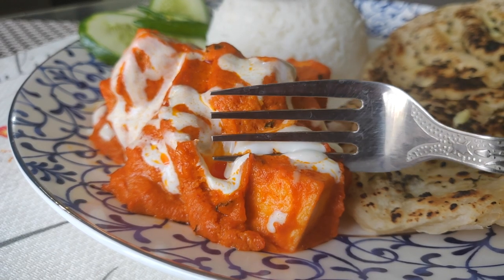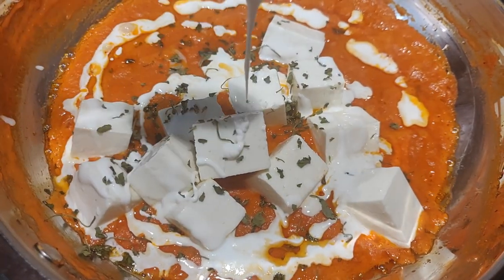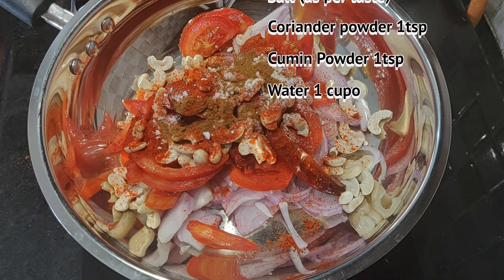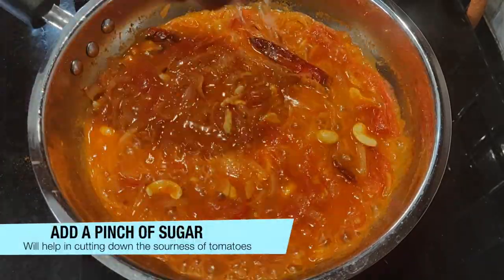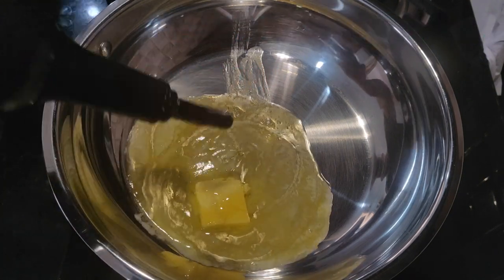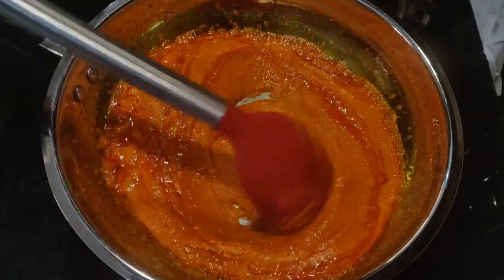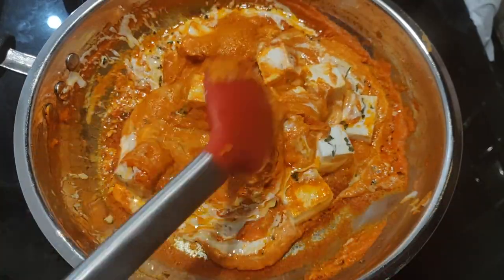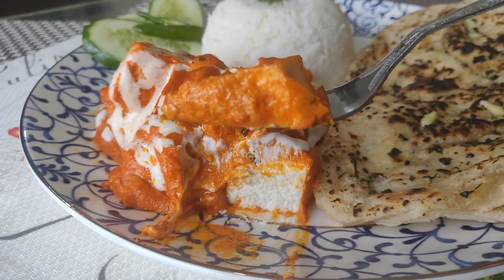Creamiest Paneer Butter masala | Paneer Makhanwala | Restaurant Style | Paneer Makhni Gravy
One of the most searched recipes on the internet. This video will guide you to how to get that restaurant taste of Paneer Butter masala. By following very simple steps explained in this video you will be able to make it easily at home and this comes out super delicious.

Written Recipe :
For Gravy : Add all of the following ingredients in a pan : Onion 1 cup, Tomatoes 1 cup, Ginger Garlic Paste 1 tbsp, 3 soaked red chilies, Soaked Cashews 1 cup, Cumin powder 1tsp, coriander powder 1 tsp, salt as per taste, water 1 cup and Butter tbsp.
Boil all these ingredients for 10 mins and then grind them into paste by adding two ice cubes in the mixer grinder jar.
For final assembling : Heat the pan and add Butter 1tbsp, Oil 1tbsp and Red chili powder 1tsp , then heat it and add the gravy in it, once gravy is cooked add the gravy to it and cook till oil oozes out which will take around 4 to 5 mins. Once the gravy is cooked properly add malai panner 1 cup, kasuri methi 1 tspn and cream 1tbspn, and your panner butter masala is ready.